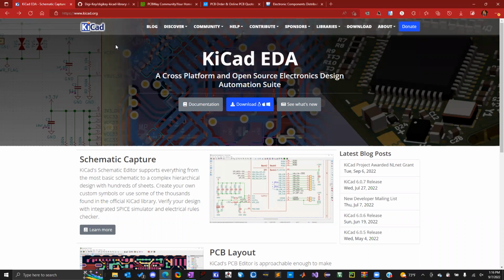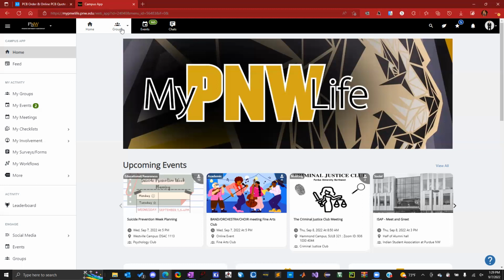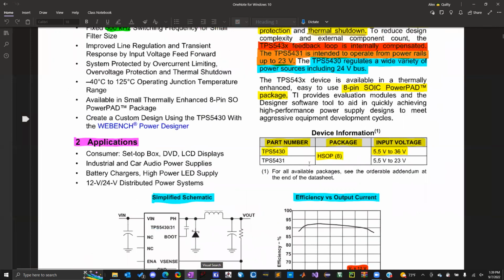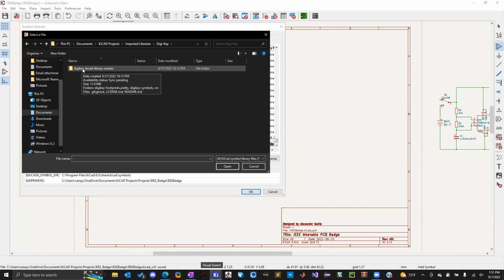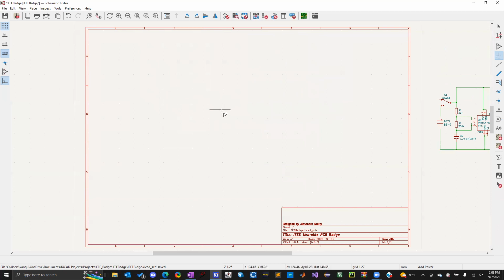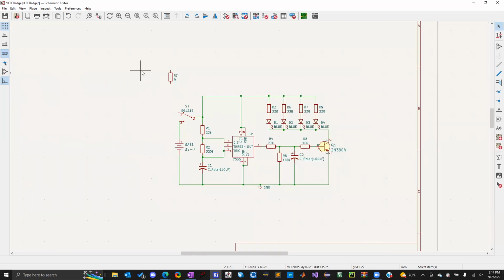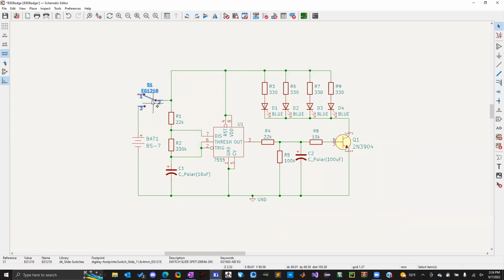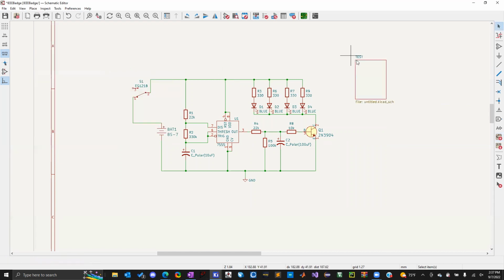PCB Design IEEE Part 1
This is the first hands on video for PNW students in the IEEE organization available to all IEEE college organizations in order to assist students in learning PCB design. This is my first YouTube video ever and if you have any feedback, I would appreciate the feedback.

Again, I apologize for the way I sound, I was fighting a cold at the time of recording.

I look forward to working with all of you in this workshop, and if you have any questions, please let me know!